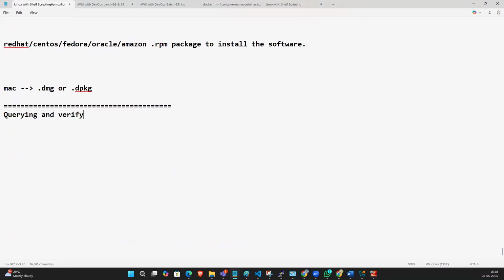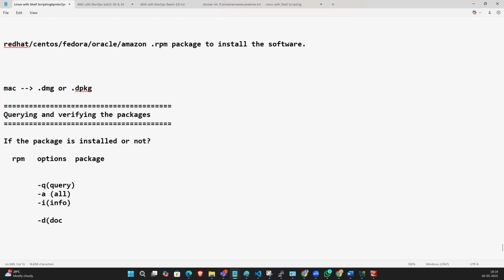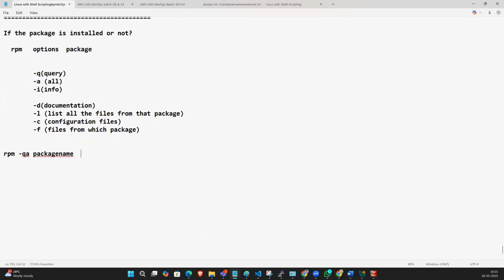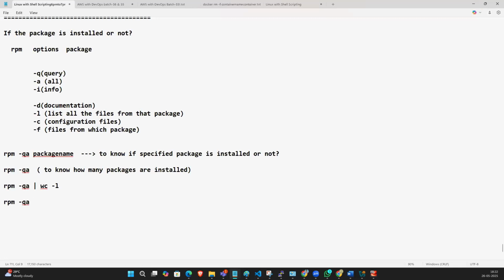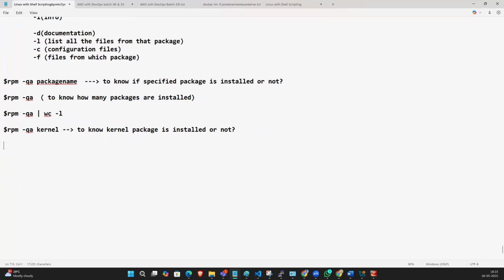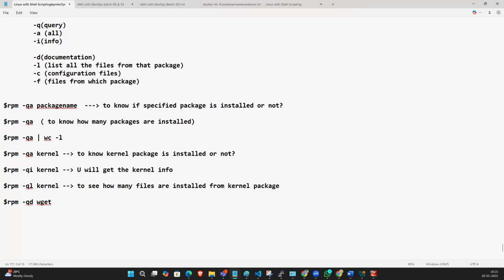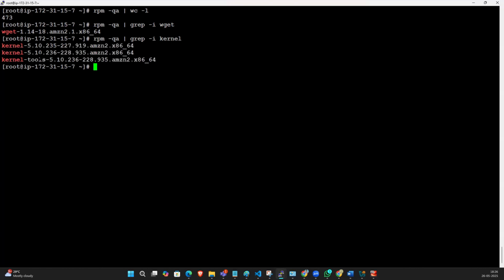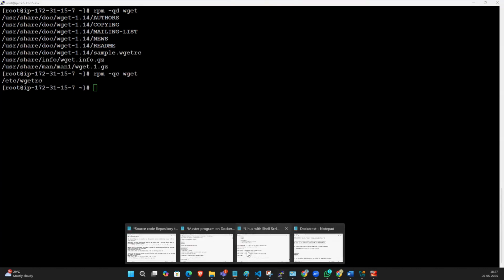Querying vs Verifying – The Powerful Difference You’re Ignoring!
Struggling to understand Querying and Verifying in real-time IT environments? This video breaks down Querying and Verifying in the simplest way possible with practical examples.
In this session, you will clearly understand Querying and Verifying, how it works in Linux, DevOps, and Cloud environments, and why it is critical for troubleshooting and automation. We cover Querying and Verifying concepts with real-time scenarios used by DevOps engineers, system administrators, and IT professionals. Perfect for IT students, job seekers, beginners, and working professionals preparing for interviews.